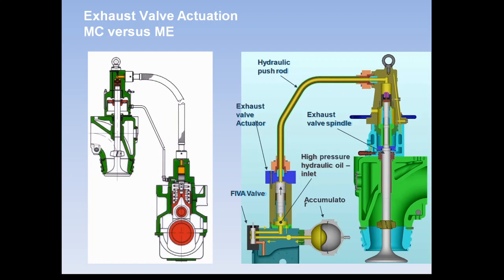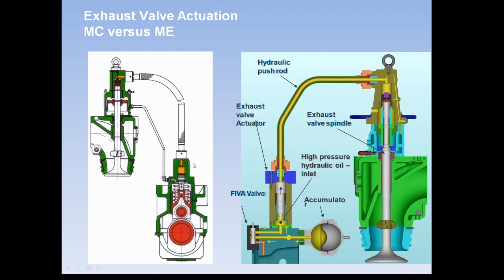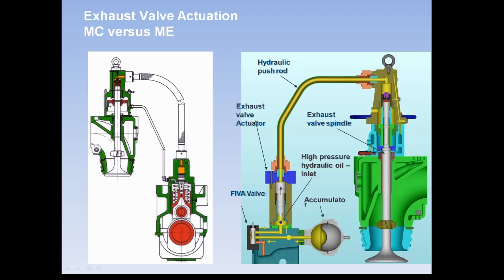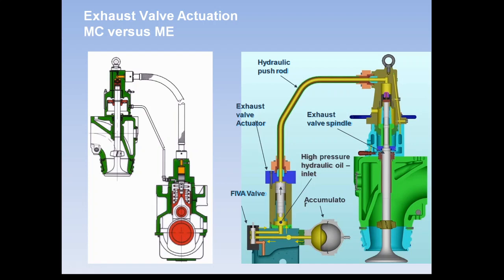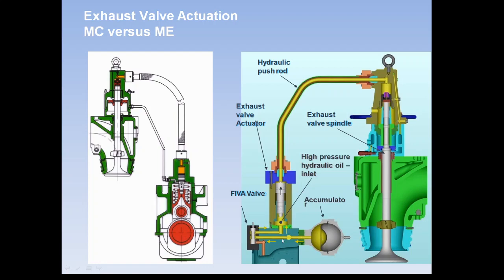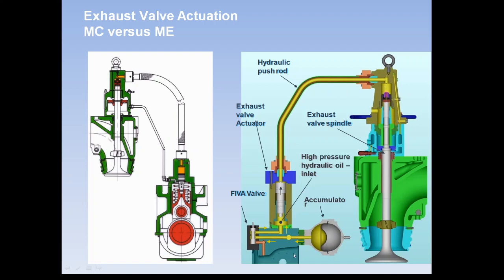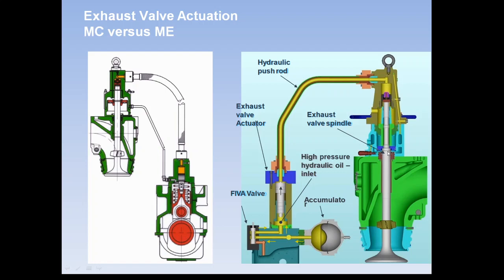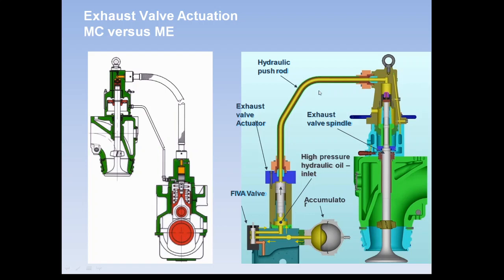difference between MC and ME engine of Exhaust Valve Actuation system ?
how Exhaust valve  actuation system work in ME series of MAN engine? Exhaust valve  actuation arrangement in MC series of MAN engine? How FIVA valve is controlling Exhaust valve actuation in ME engine?
Why  Exhaust cam arrangement is removed in ME engine? How  Exhaust valve  actuation of MC and ME differ in design? why Damper are provided in Exhaust valve?

In this video i have explained all these thing

If you want to know more about  you can click on below link:

(difference between MC and ME engine in designing of fuel oil system arrangement|ME Engine|)